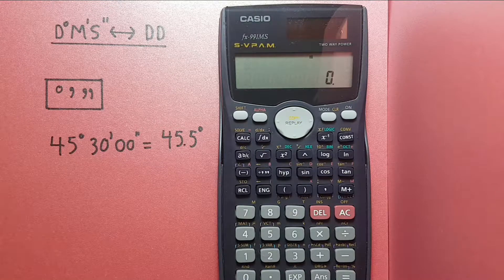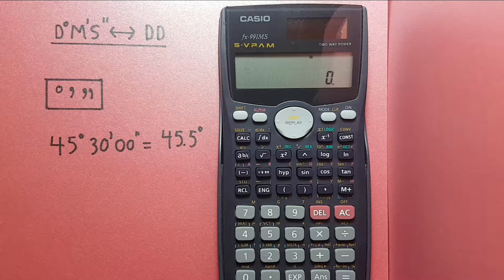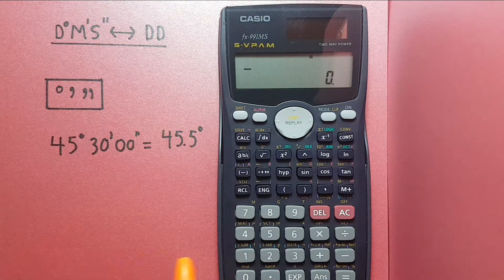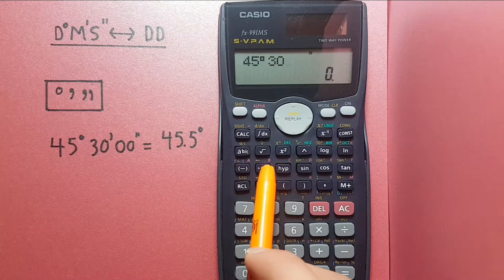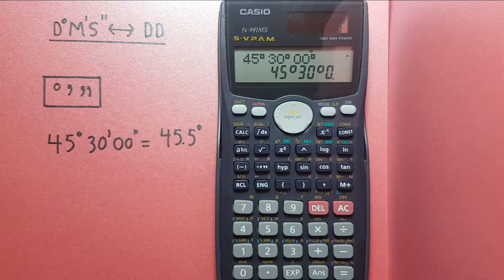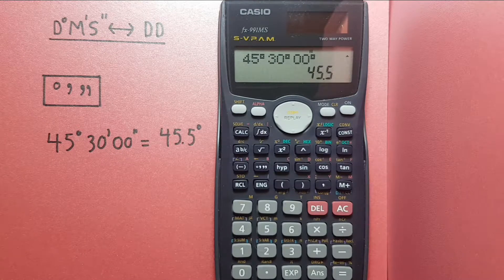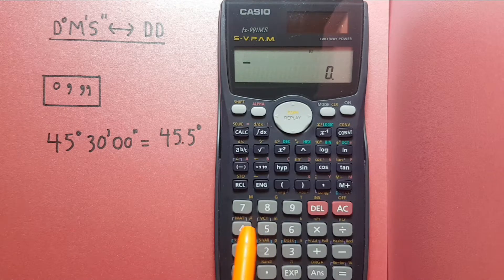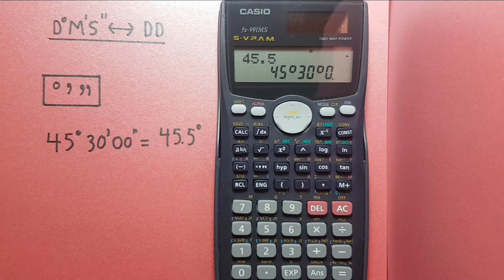How to convert between Decimal Degrees and Degrees Minutes Seconds on the Casio fx-991 calculator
A quick tutorial on how to convert between Decimal Degrees and Degrees Minutes Seconds on the Casio fx-991 calculator.

Contents:
0:00 Intro
0:24 Buttons used
0:33 Converting DMS to Decimal Degrees
1:32 Converting Decimal Degrees to DMS
1:59 Outro